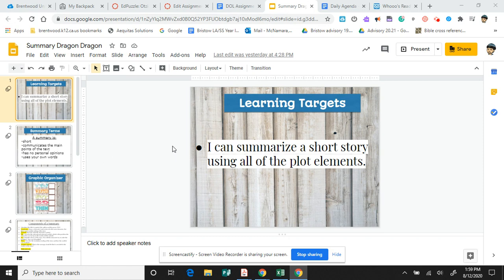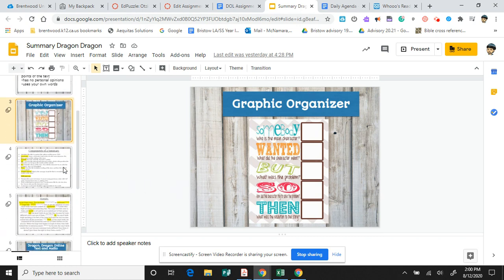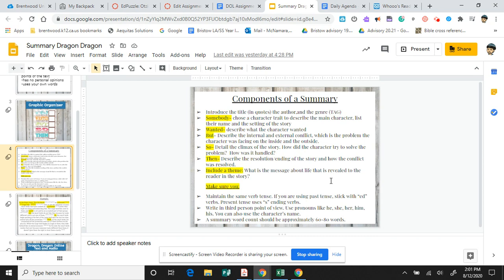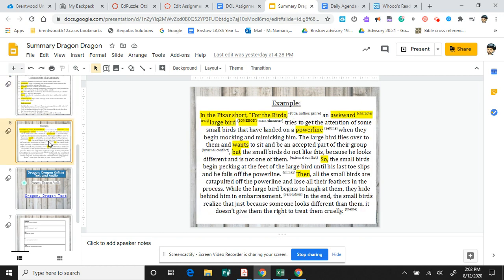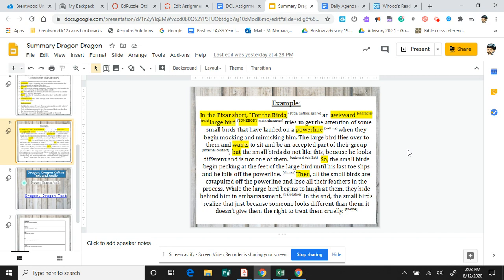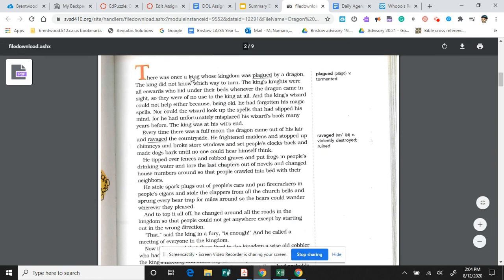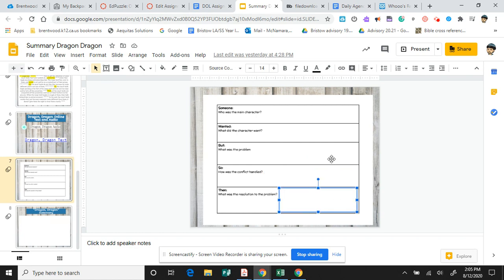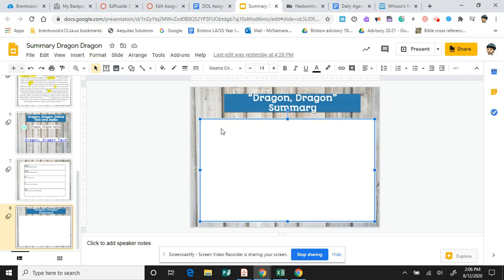Dragon Dragon Summary